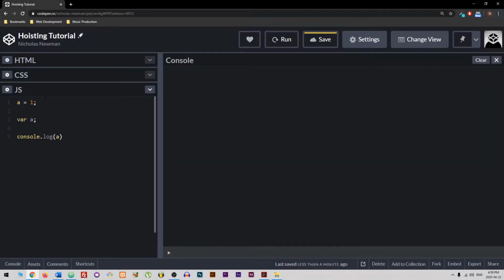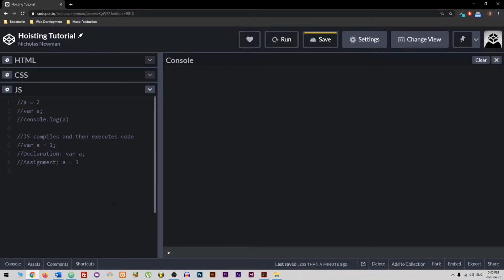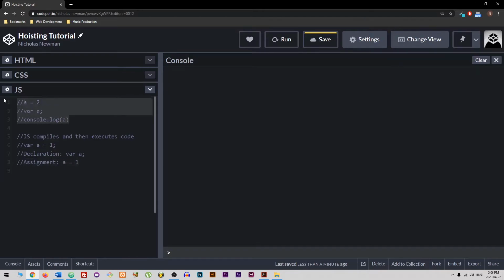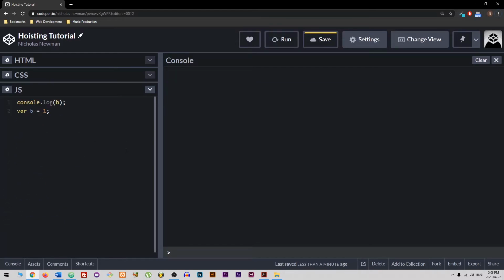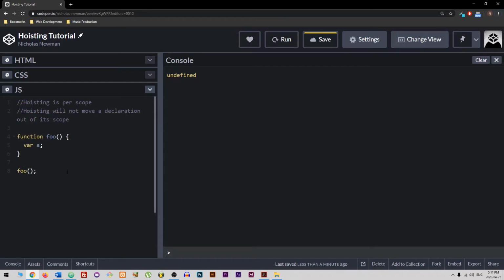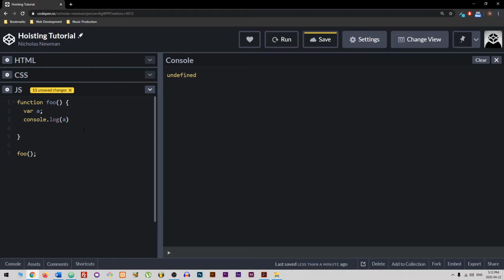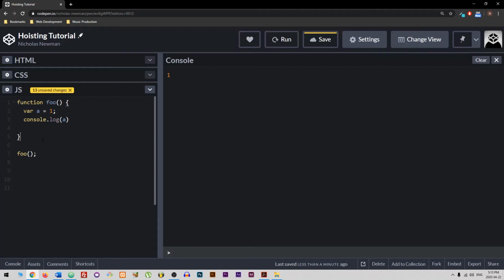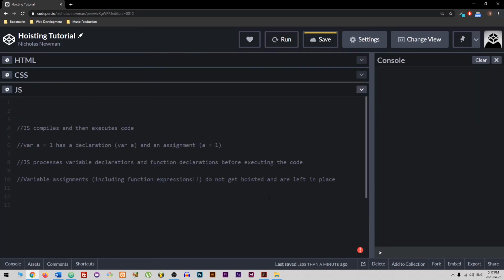Hoisting | JavaScript Tutorial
In this video I explain what hoisting is and how it works in JavaScript.

1:05 - Hoisting Basics
4:24 - Hoisting Per Scope
5:48 - Hoisting Functions
8:06 - Summary & Conclusion